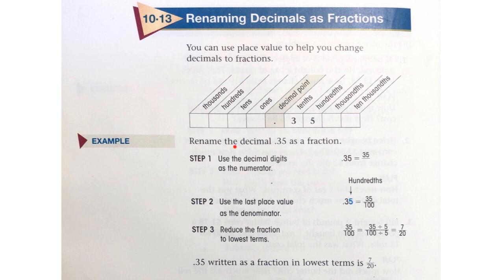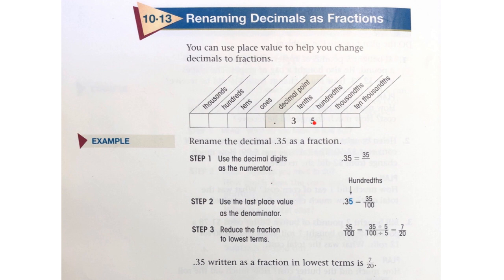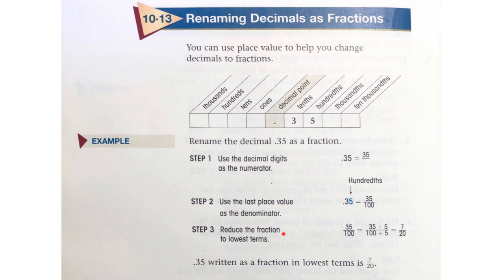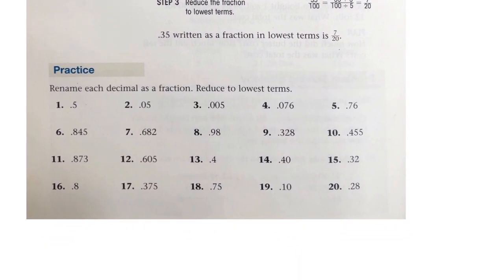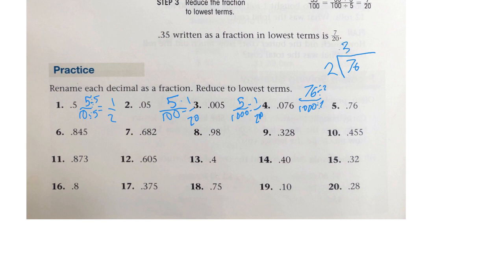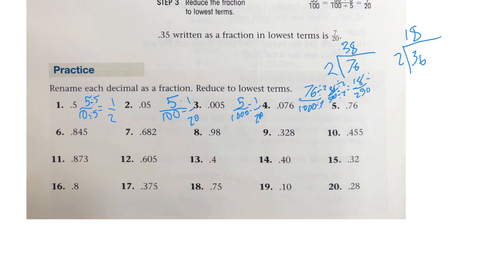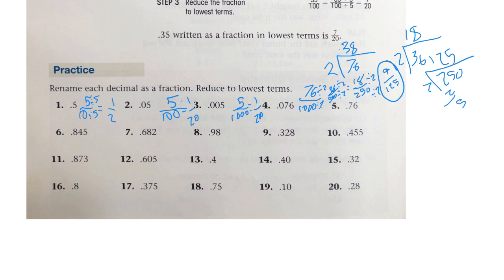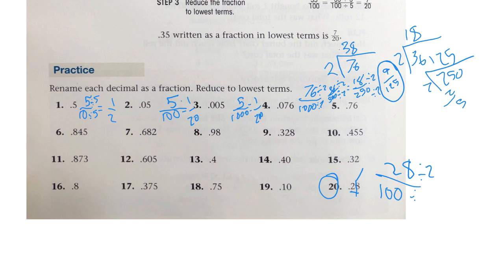Basic Math 10.13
Renaming Decimals as Fractions